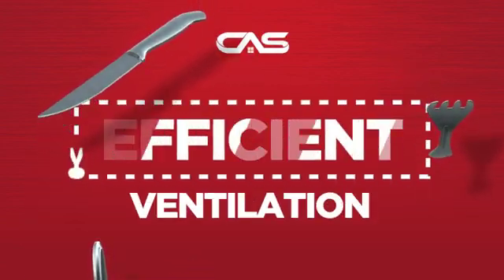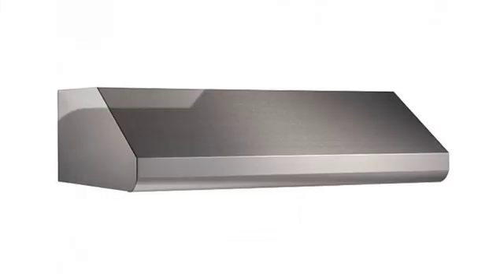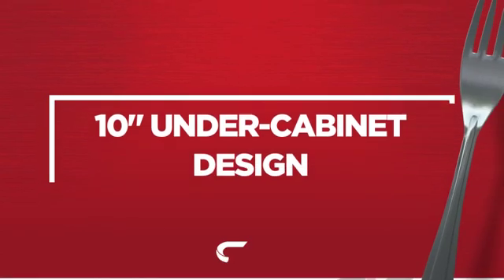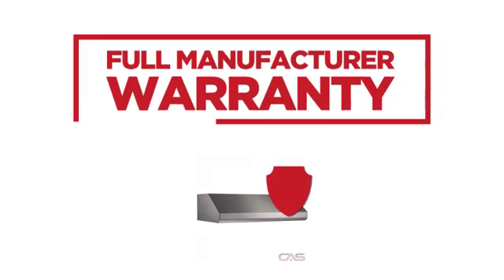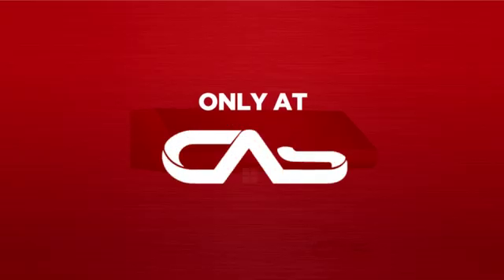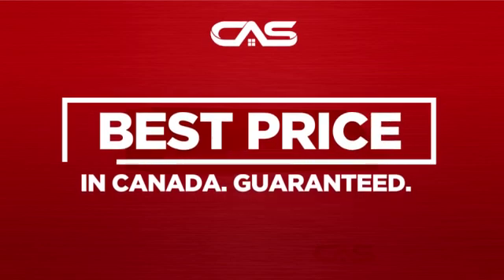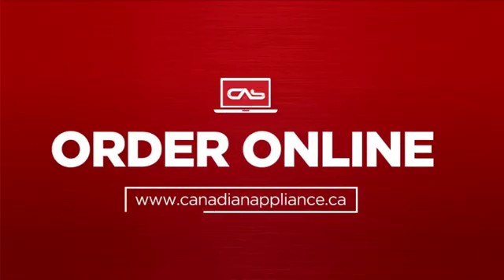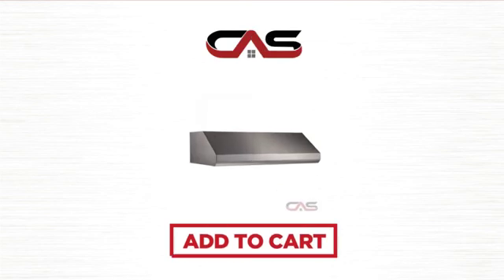Broan E64E48SSLC Hood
Broan E64E48SSLC